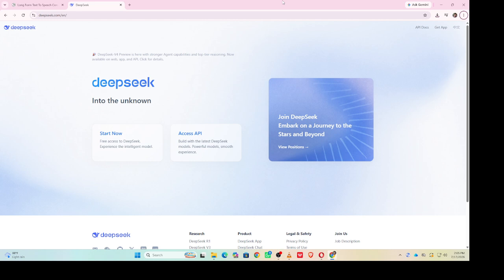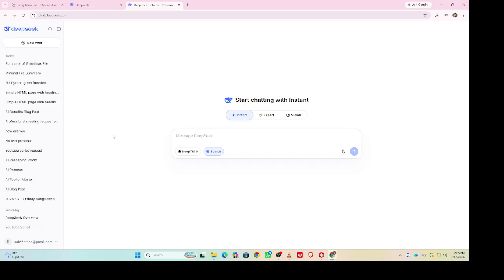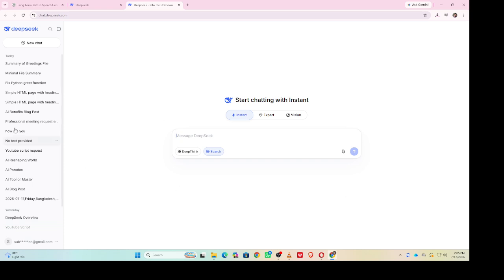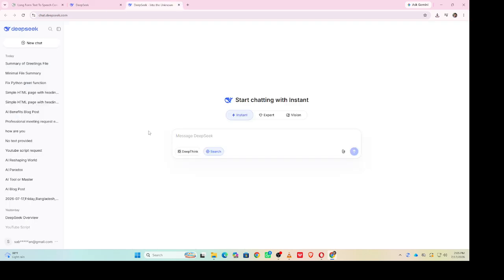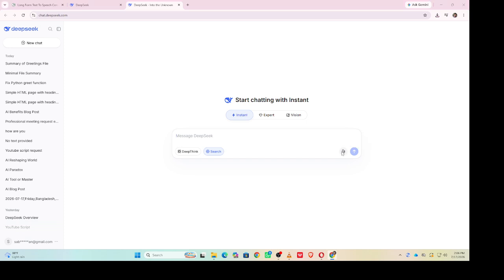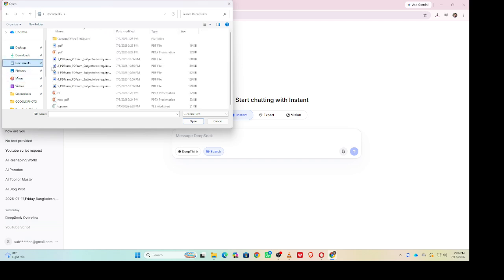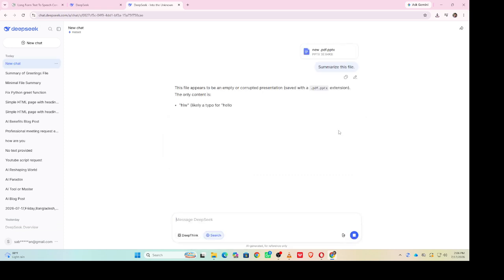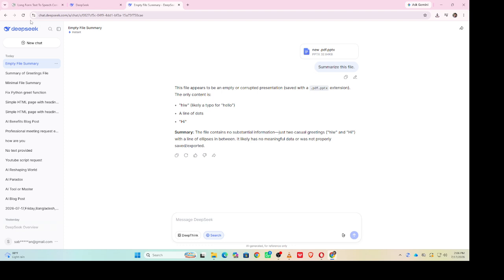How to Upload Files to DeepSeek Full Guide 2026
Learn how to upload files to DeepSeek with this complete 2026 guide. Follow this step-by-step tutorial to upload PDFs, Word documents, text files, spreadsheets, and other supported file types for AI-powered analysis, summaries, translations, and insights. Perfect for beginners, students, professionals, and anyone looking to get more done with DeepSeek AI.